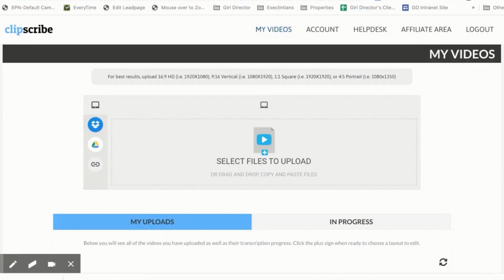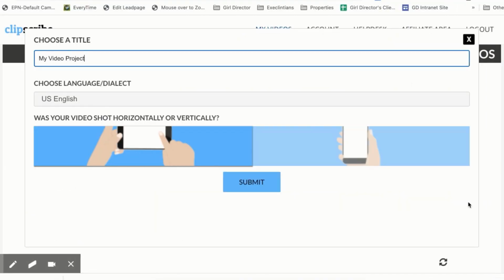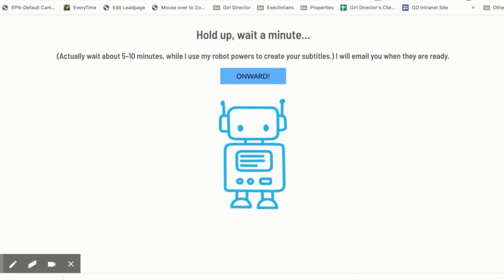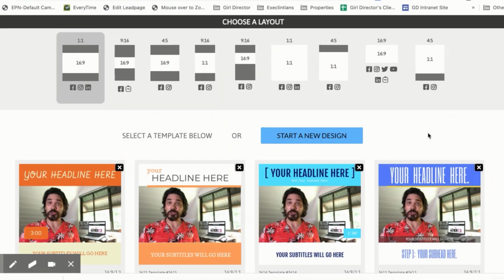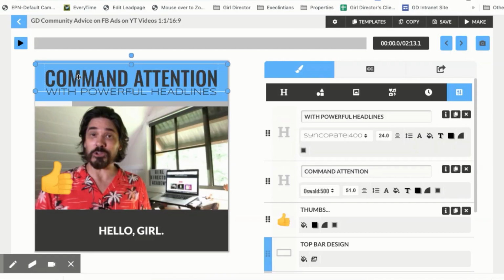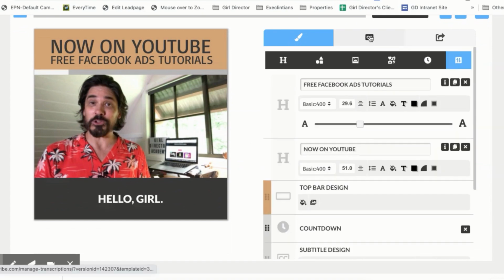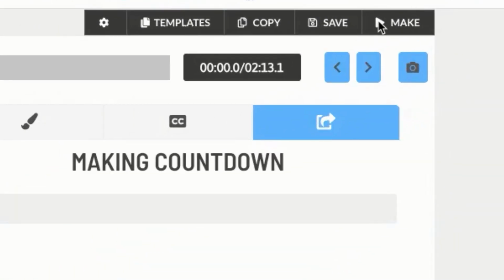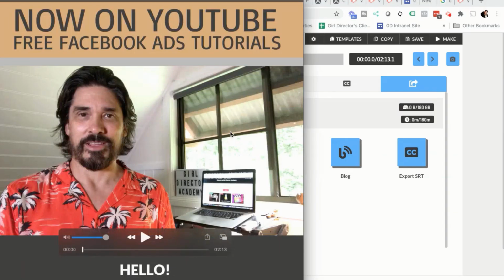CLIPSCRIBE | EASY Way to Add Subtitles to a Video.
Have you heard of Clipscribe? If not, this Clipscribe review and tutorial is exactly what you need. If you've wanted to find an easy way to add subtitles to a video or to know how to resize a video for Instagram - this is it!

FREE TRAINING:

Serious about making better quality videos to stand out? Download our gear list here.
This will save you hours of time and overwhelm. We use everything on this list.

COACHING:

Ready to fast track your results and integrate video into your business with a small group of like minds. Girl Director Academy is taking applications now.